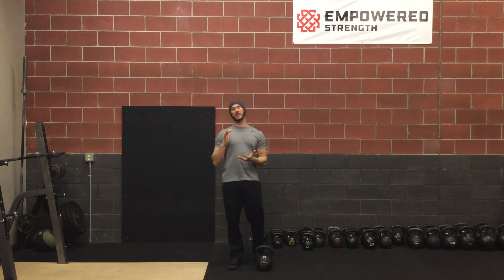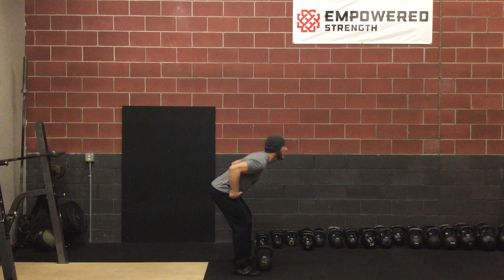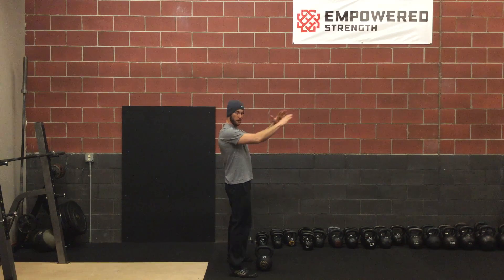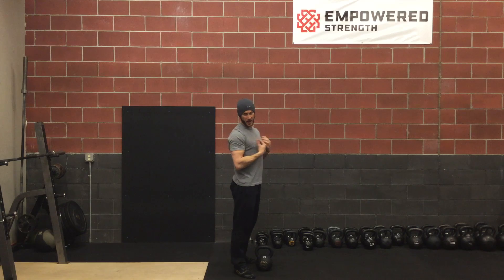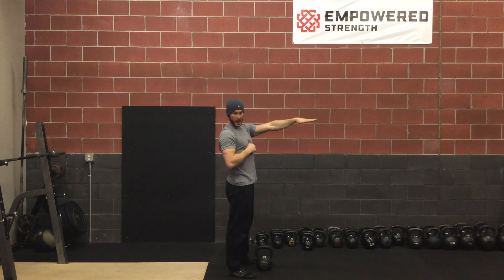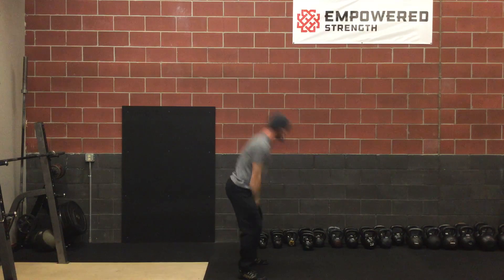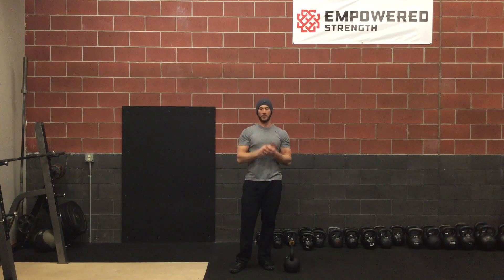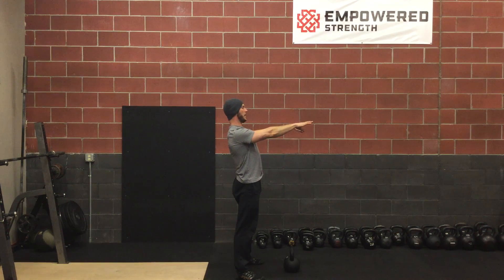Kettlebell Swing Tips: Neck and Head Control | Empowered Strength ft. John Odden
Kettlebell swings are all about efficiency, and having a solid head and neck position will help ensure you're as solid in your movement as possible.

Groove your swing with more tips to help control your head position thoughout the swing.